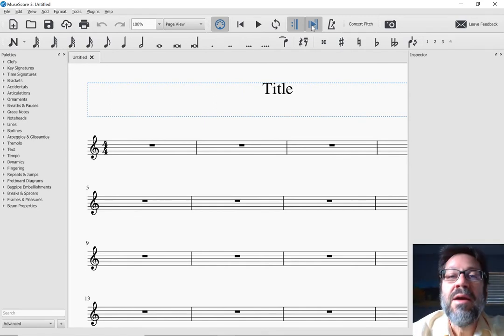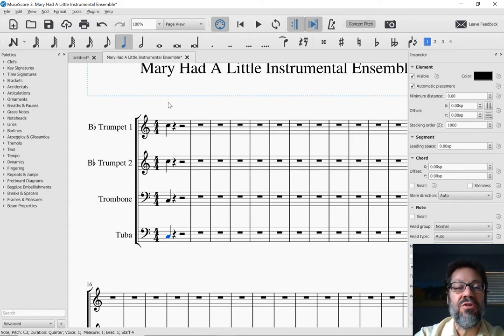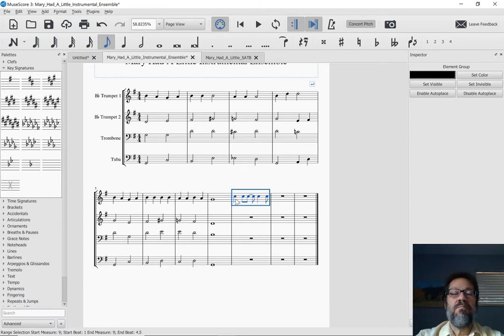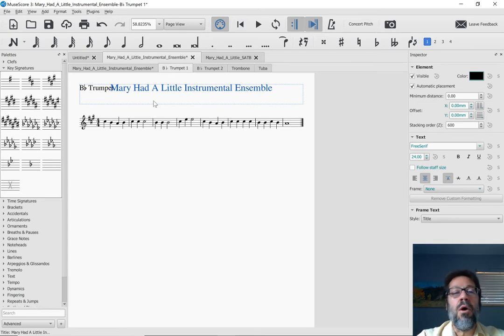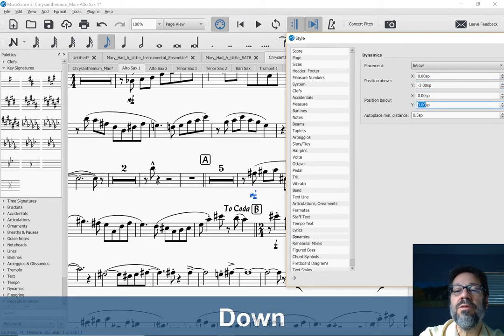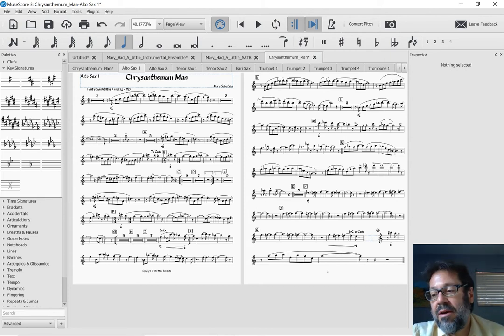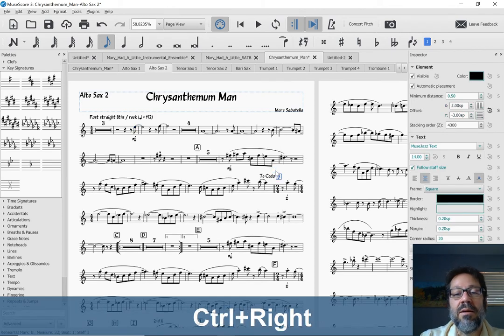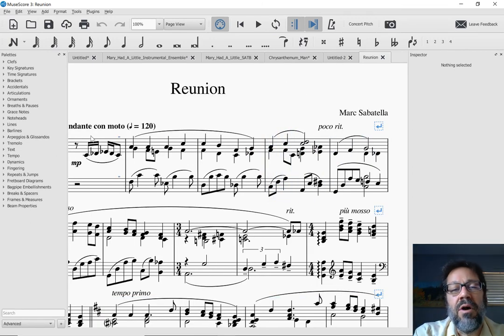MuseScore Café - Instrumental Ensemble Arrangements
Topic of the day: instrumental ensemble arrangements.  Follow along as we go through the steps involved in creating an arrangement for an instrumental ensemble, from setting up the score, entering music efficiently, dealing with transposition, and generating parts.